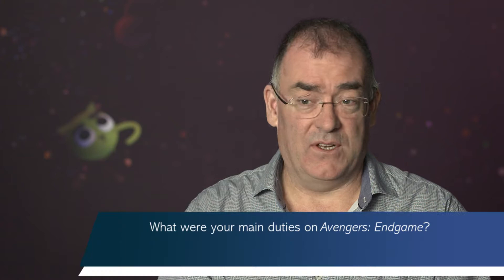AWN @ FMX 2019: Weta’s Matt Aitken Talks ‘Avengers: Endgame’ VFX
As part of our AWN @ FMX 2019 Professional Spotlight series -- a set of exclusive video interviews shot during FMX – Weta Digital’s Matt Aitken talks about his role as VFX supervisor on Disney and Marvel’s smash action-adventure hit, ‘Avengers: Endgame.’